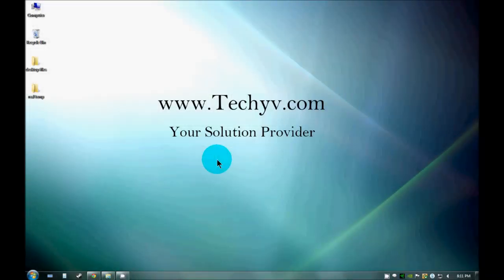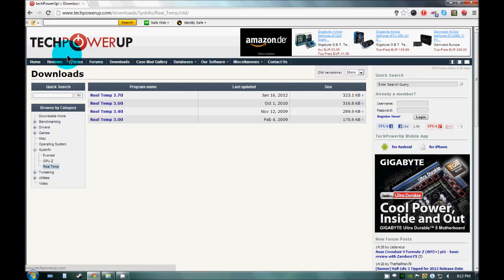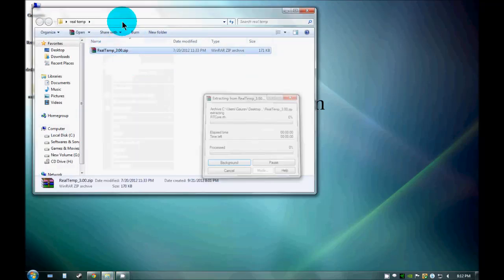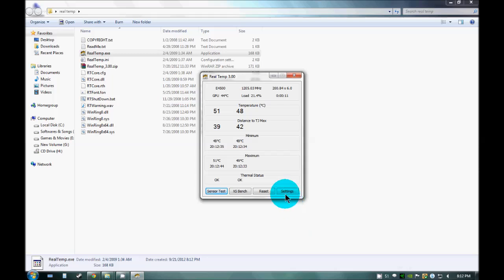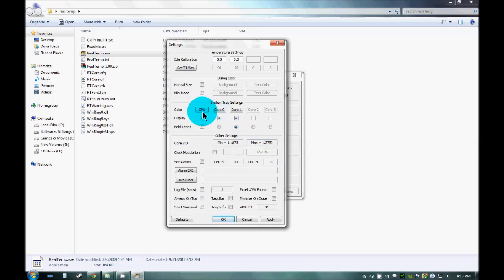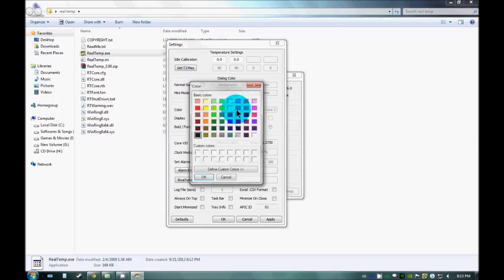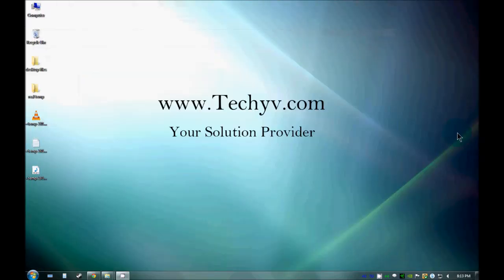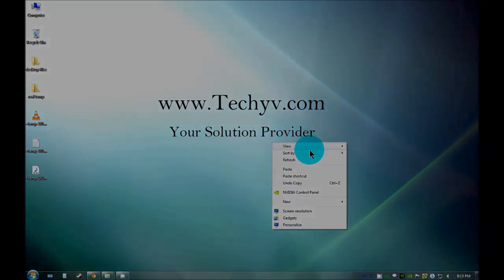How to check CPU / GPU temperature, and Fan speed / status with RealTemp | tutorial by TechyV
You can easily check temperature of your CPU/GPU using RealTemp. It is a software designed for all INTEL processors. It runs on both 32/64 Windows OS without installation.

This program is lightweight and therefore you do not have to worry your memory and disk space. You can set a temperature alarm so that if you system gets very hot, this software will automatically alert you.